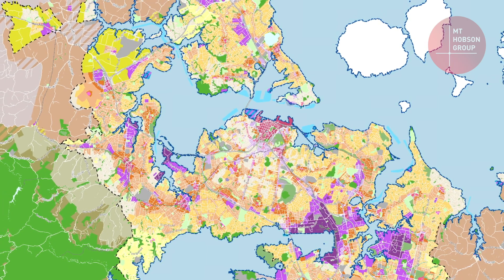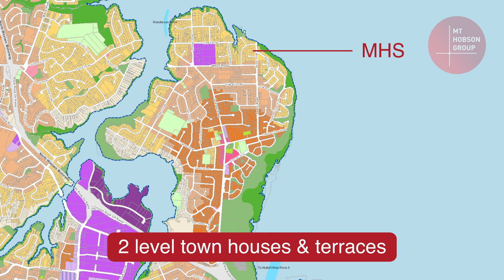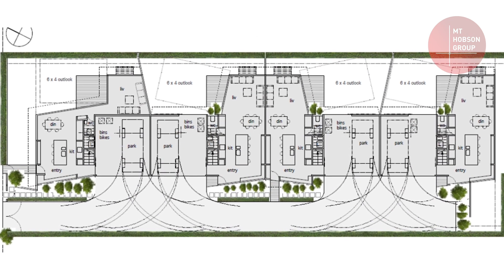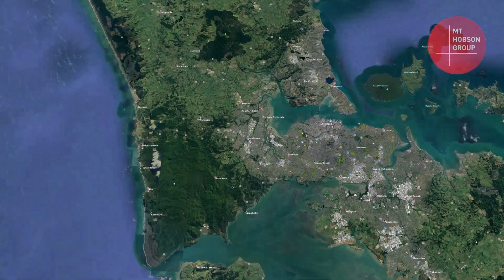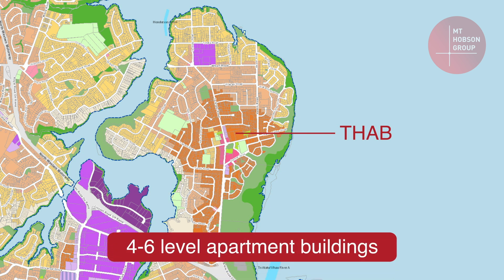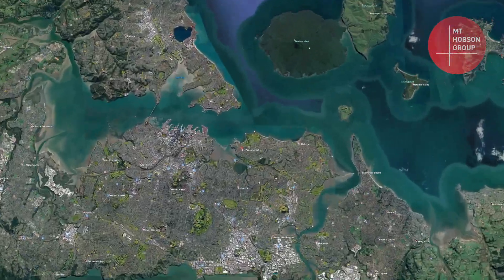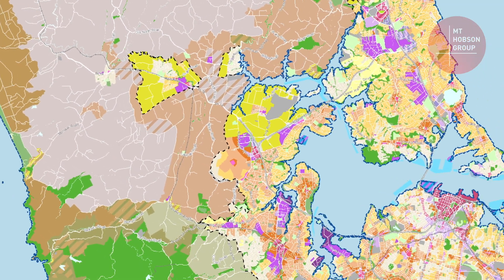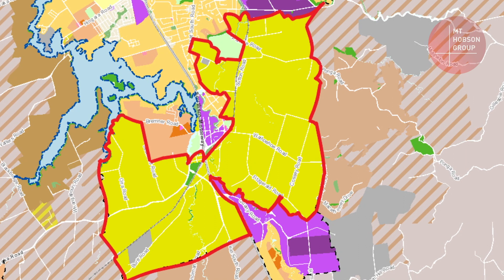Profiting from Unitary Plan - Auckland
The Auckland Unitary Plan is the rule book that provides for the ongoing development of Auckland.  That may be in the CBD where 50+m high buildings are proposed to small shopping areas, residential development or the management of our rural, coastal and wetland areas.
The Auckland region is vast, spreading from beyond Wellsford in the north to and including Pukekohe in the south.  It is home to 1.5m people with another million expected in the next 30 years.